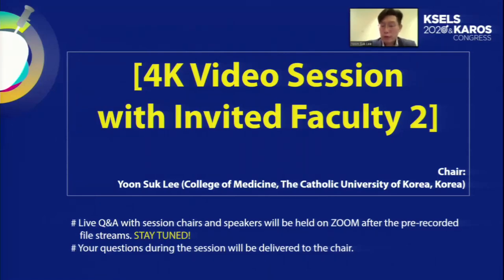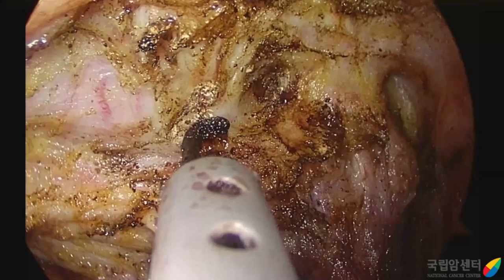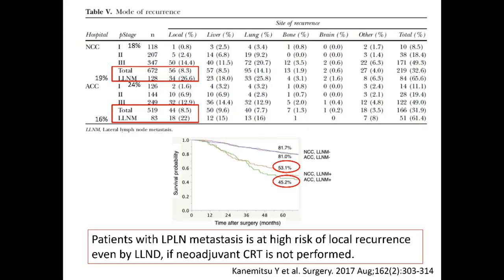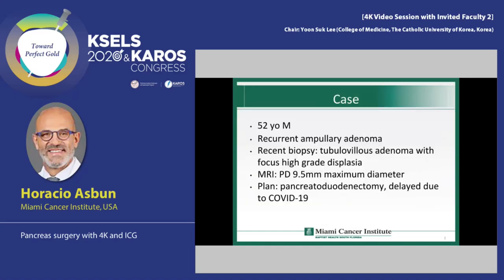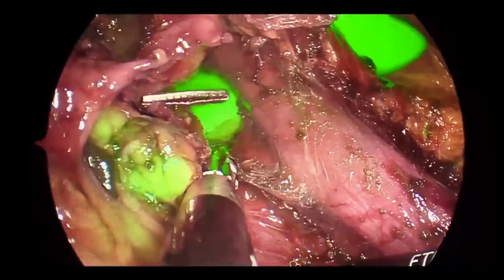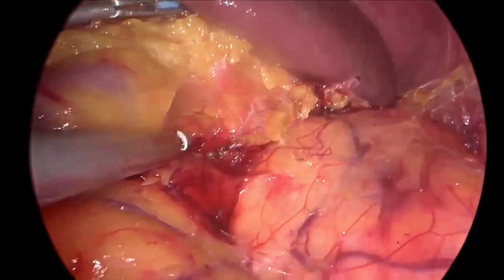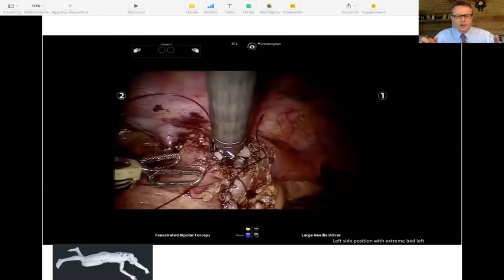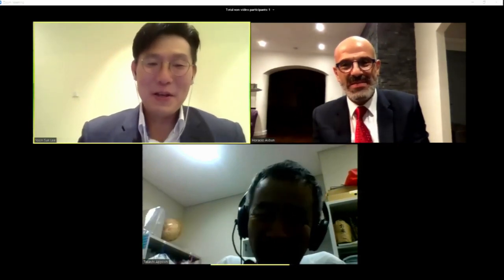[4K Video Session with Invited Faculty 2]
[Chair]
Yoon Suk Lee (College of Medicine, The Catholic University of Korea, Korea)

[Speakers]
TBD
Sung Chan Park (National Cancer Center, Korea)

Laparoscopic Lateral Lymph Node Dissection for Sdvanced Low Rectal Cancer
Takashi Akiyoshi (Japanese Foundation for Cancer Research, Japan)

Pancreas Surgery with 4K and ICG
Horacio Asbun (Miami Cancer Institute, USA)

Anastomotic Technique for Esophageal Cancer
Andrea Pietrabissa (University of Pavia, Italy)